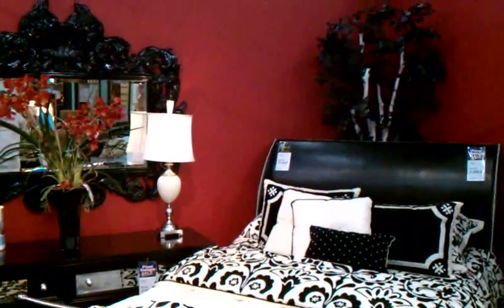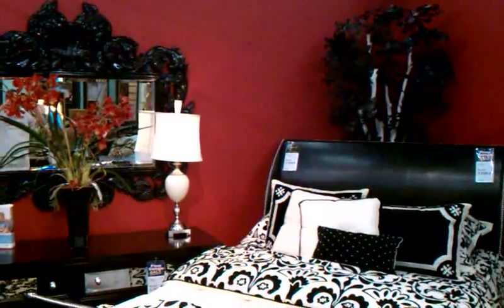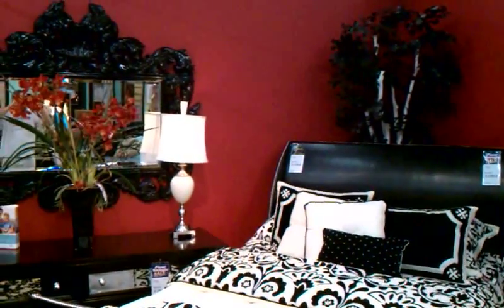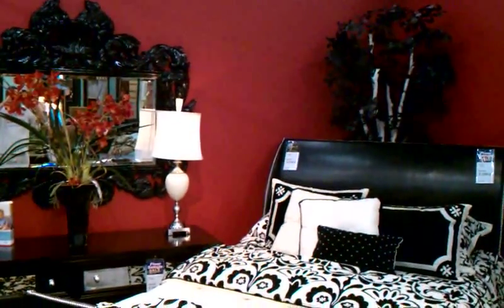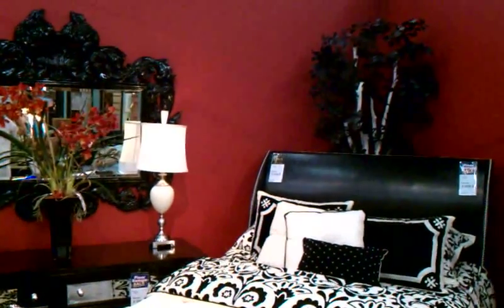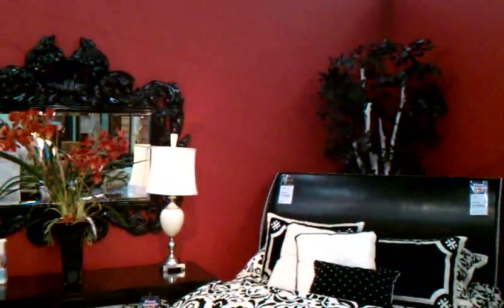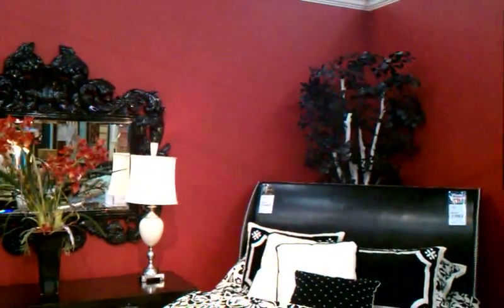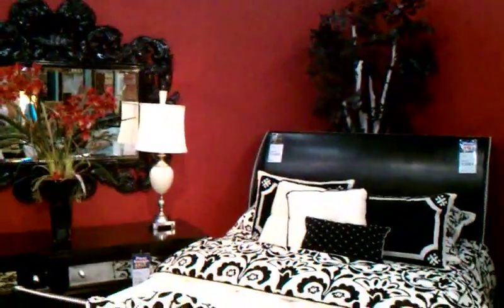Freed's Furniture South Arlington Parks Mall Dallas Fort Worth Texas Tarrant county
Christian Painters
Professional Interior & Exterior Painting

Video Advertising Today